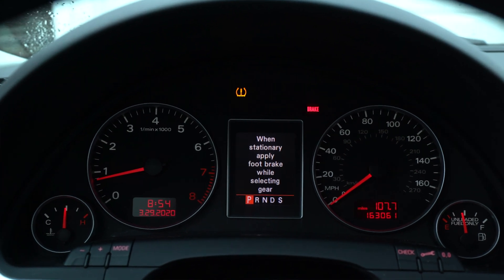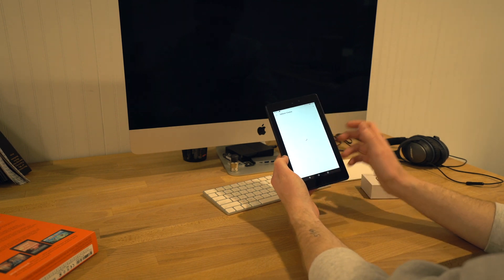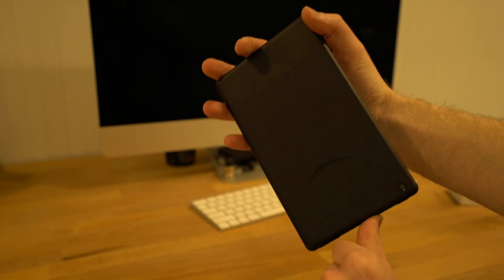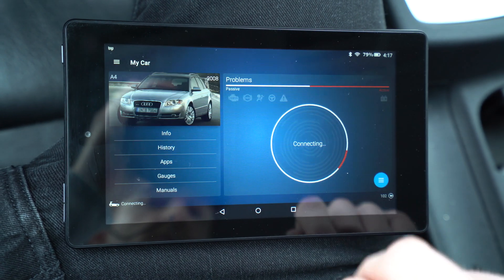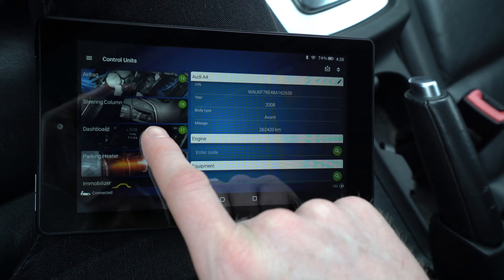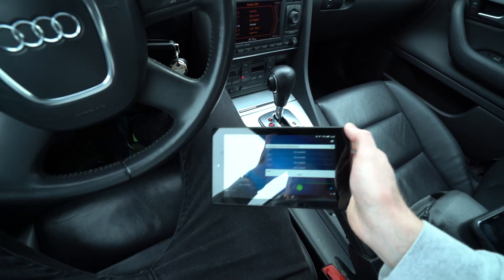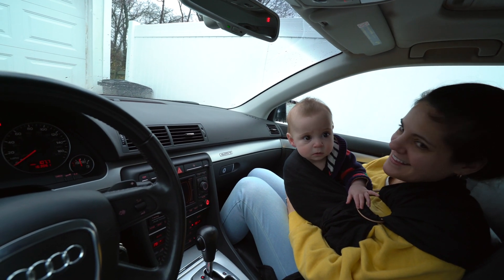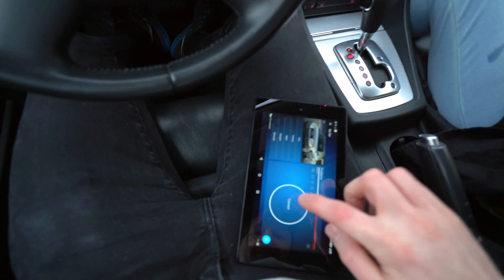How to Code Out and Disable TPMS Tire Pressure Monitors with OBD Eleven Audi or VW DIY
OBD ELEVEN PRO SCAN TOOL
AUDI VW 5W40 OIL

In this video I show you how I disable and code out the tire pressure monitor system on my 2008 Audi A4 using OBD Eleven to code the adaptations. The car likely has a bad TPMS antennae and one or more dead sensors at the wheels, which would cost about $350+ to get working again with new parts and labor to remove and install tires. The batteries in the monitors commonly fail and are not serviceable.

Since I check my tire pressures manually (along with the engine oil level) during every gas tank fill up, the easy way to turn off the warning is to simply ''code out'' the TPMS. To do this I use the software by OBD Eleven on a Fire tablet with Google Play installed. An android device is required, as iOS support is not out yet. Using module 17 in adaptations, you simply select channel 61 and find a number displayed. Enter a new number by subtracting 512 from the value provided.

It can always be turned back on just as easily again by adding '512' to the number displayed on channel 61 and resetting. Use this guide and turn off your TPMS at your own risk! Be sure to periodically check your tire pressures regularly for safety, the old school way.

OBD Eleven support forum describing the TPMS delete for a B7 A4 Audi

OBD ELEVEN VW/AUDI PRO SCAN TOOL
GREEN MOLYGEN OIL
LiQUi MOLY ENGINE FLUSH
LIQUI MOLY LIFTER ADDITIVE
LiQUi MOLY JECTRON INJECTION CLEANER
BMW Maintenance

Rare BMW Parts